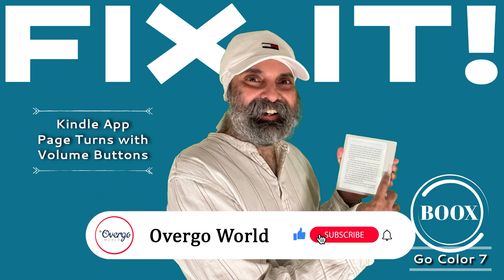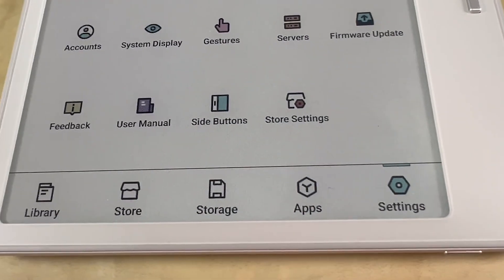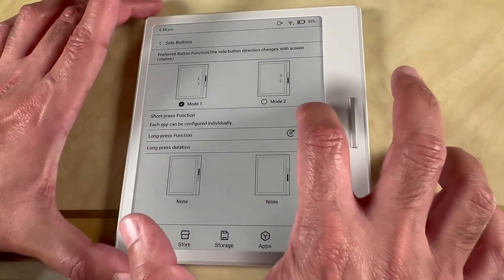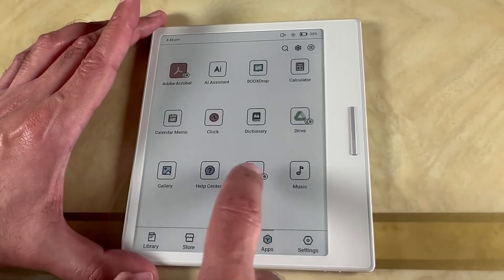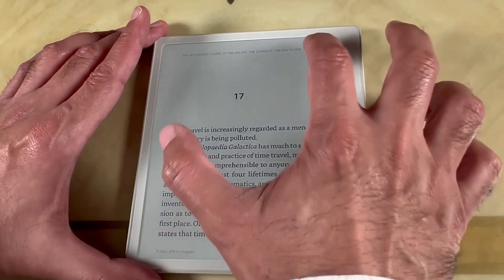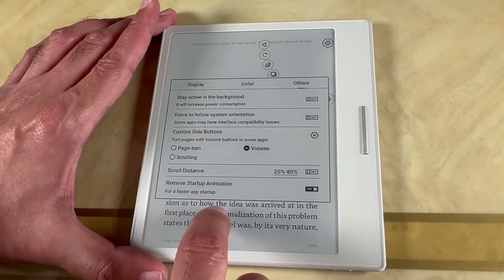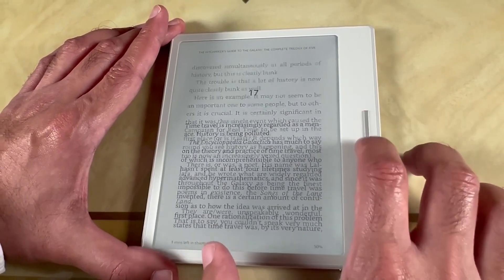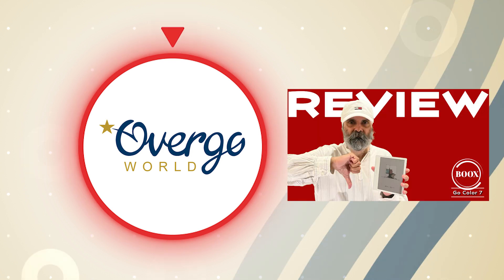BOOX Go Color 7 - Turn Pages Faster with Side Buttons on Kindle App – Quick Guide!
In this video, we're checking out the BOOX Go Color 7, specifically how you use the side buttons to turn pages in the Kindle app.

If you're interested, we have other videos showcasing tablets, including BOOX, Kindle, and Apple devices.